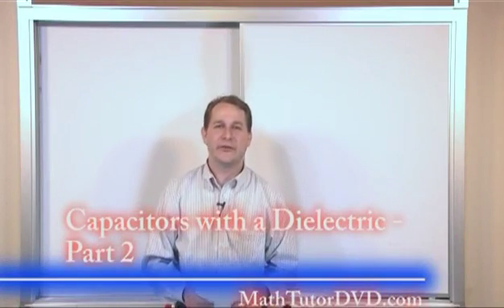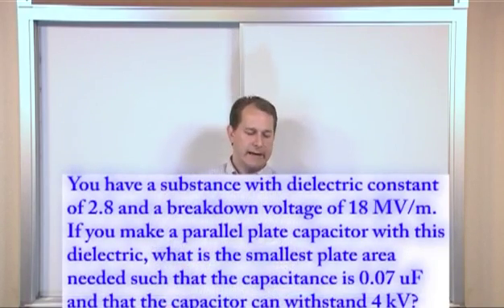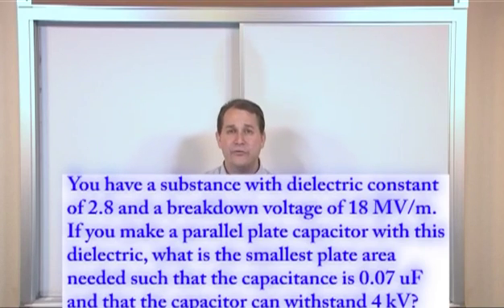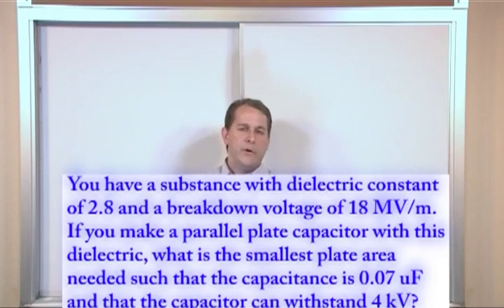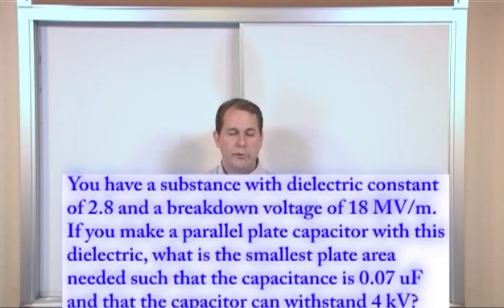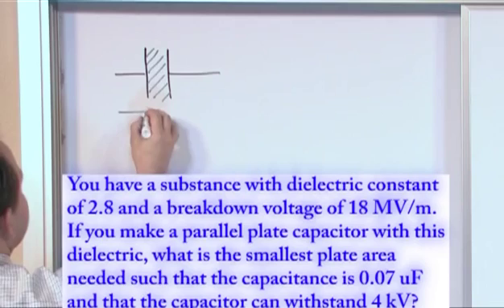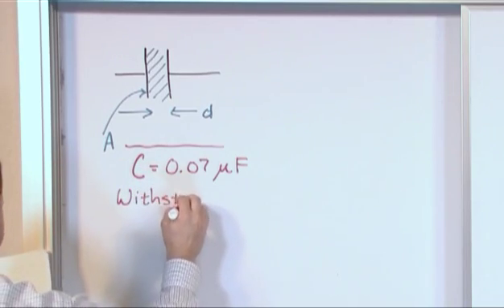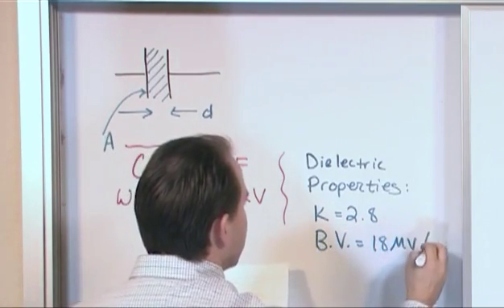Lesson 7 - Capacitors With A Dielectric, Part 2 (Physics Tutor)